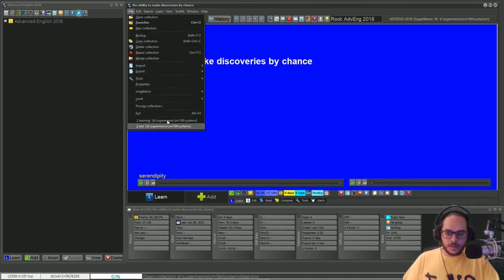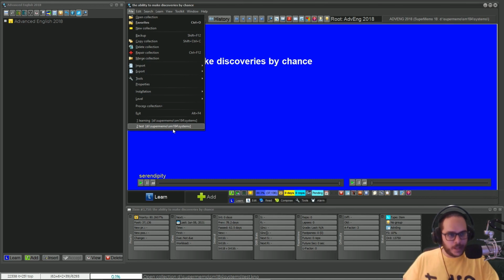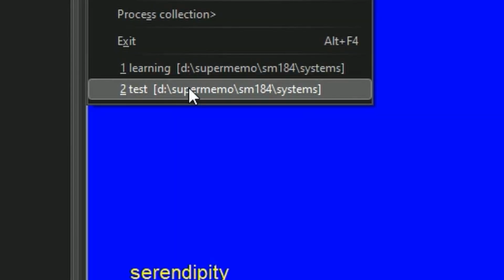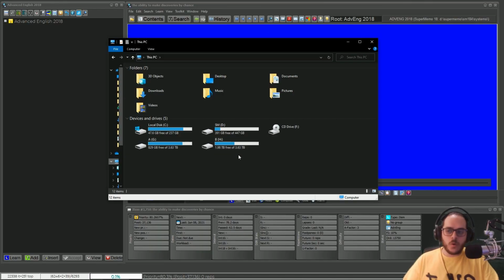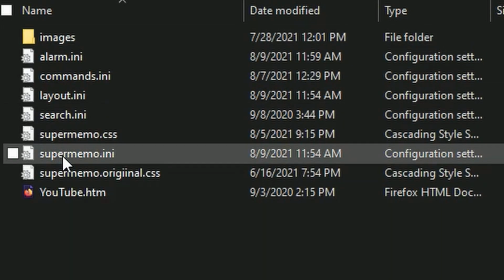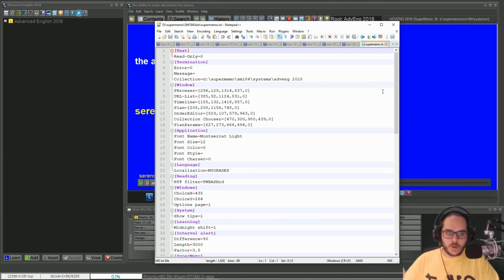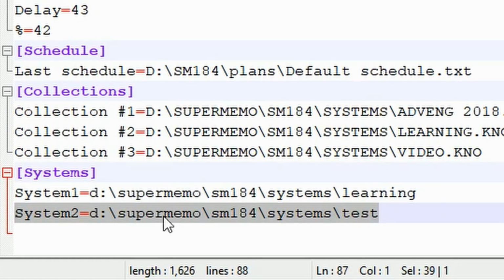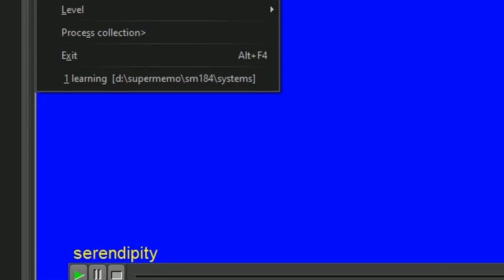How To Clear "Recently Opened Collection" List in SuperMemo